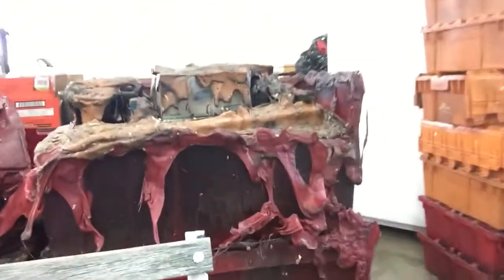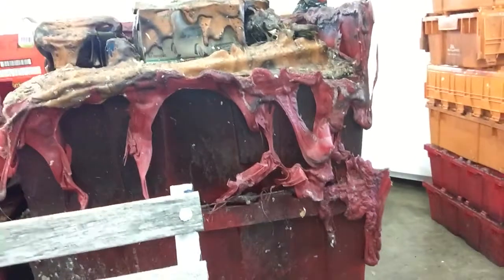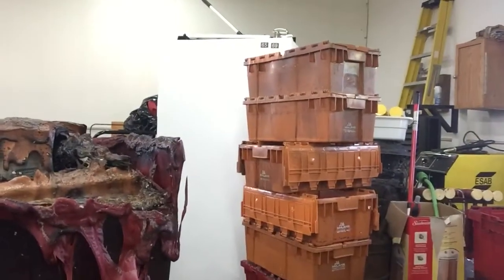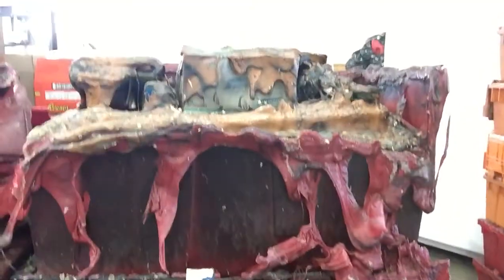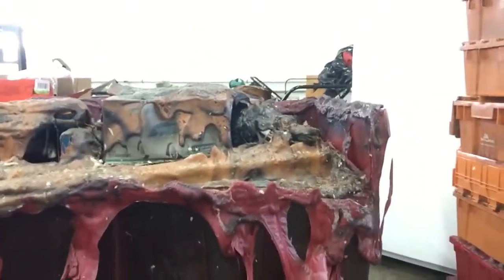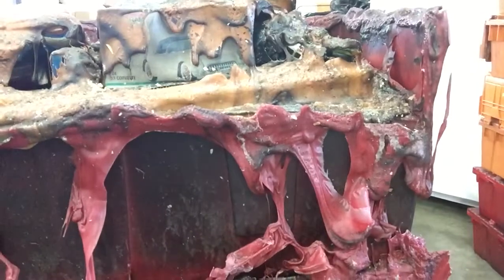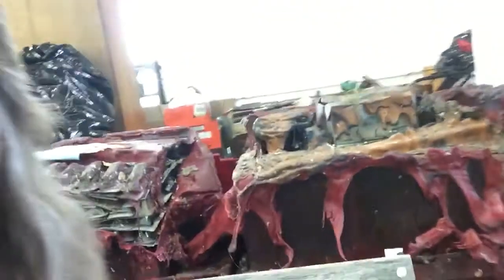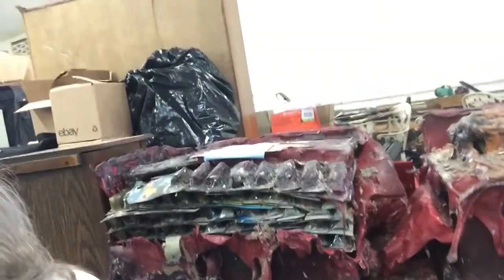Home Inspection, how’d it go?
Had inspection on the house we wanted. Did it go well or was it a big flop? Melted Hot Wheels and a pond?